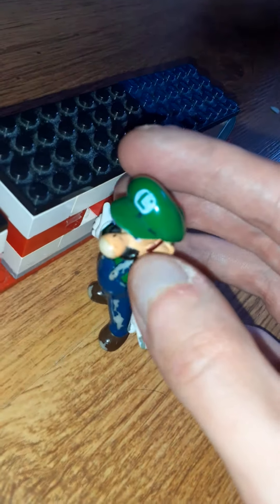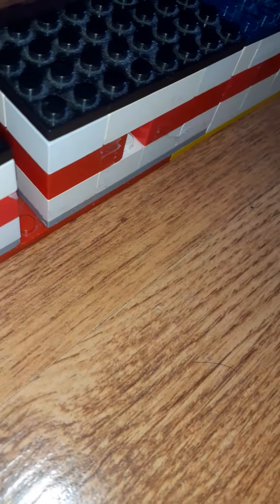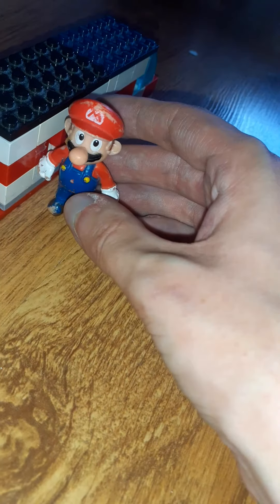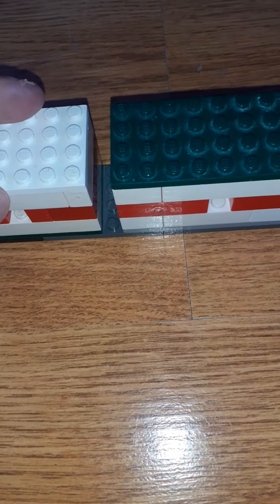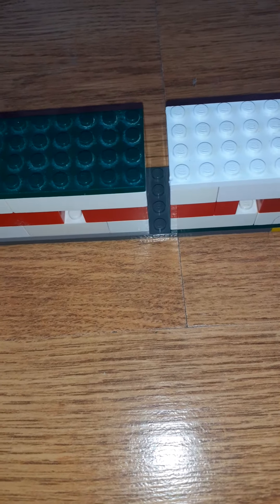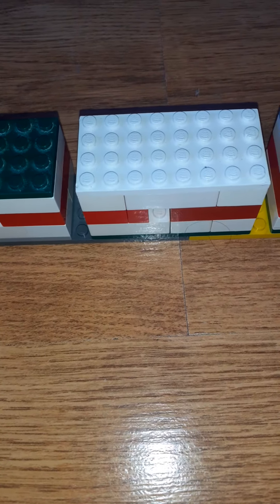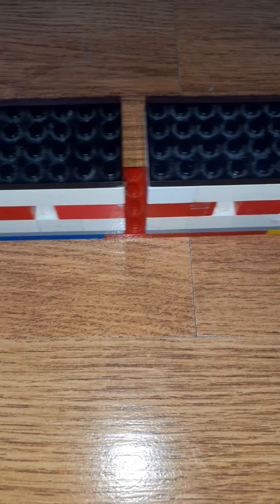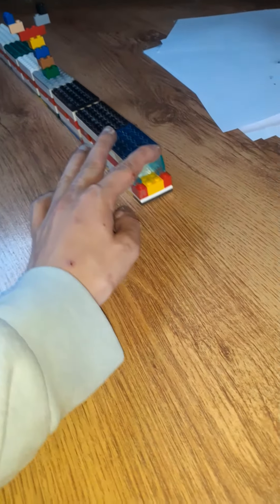my lner head down to London Kings Cross